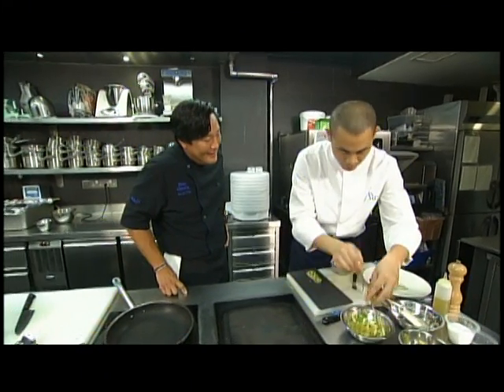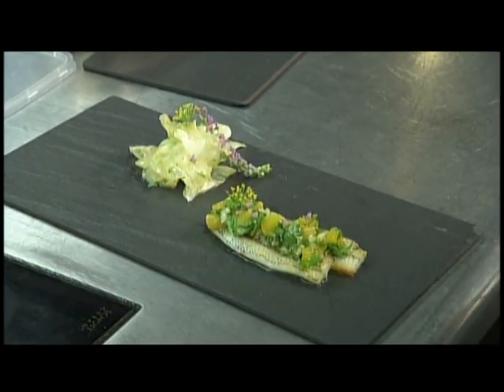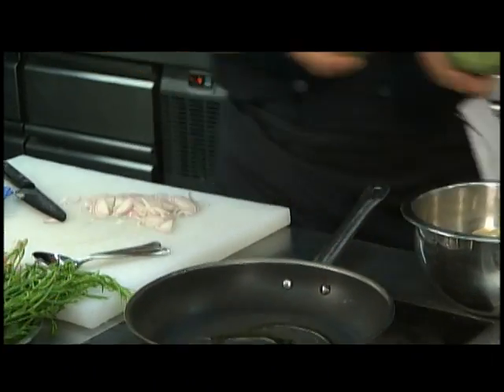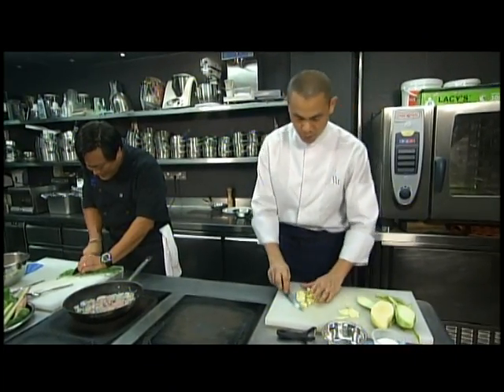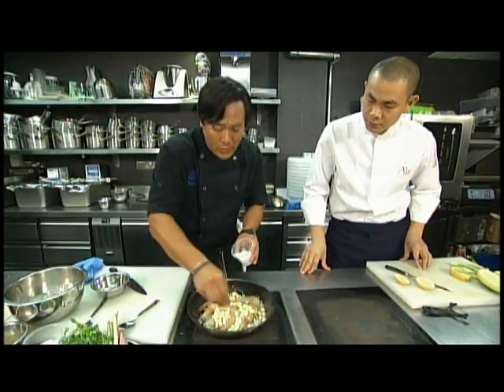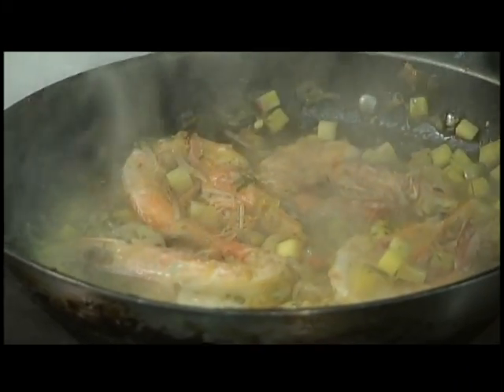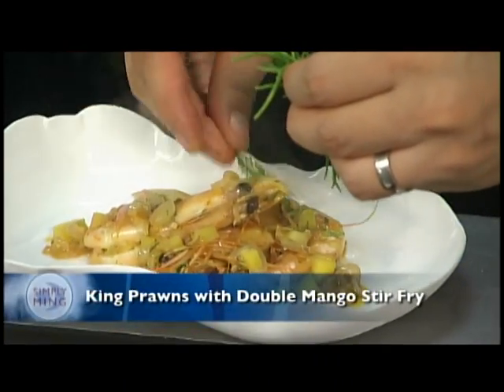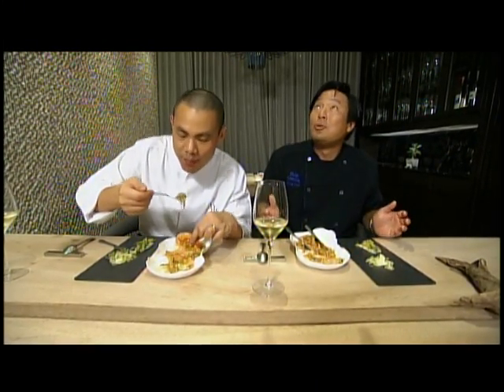Simply Ming: Andre Chiang & Cooking With Our Senses - part 2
Saison 9, episode 923
Presented by Chef Ming Tsai